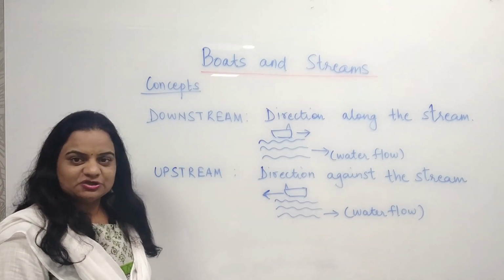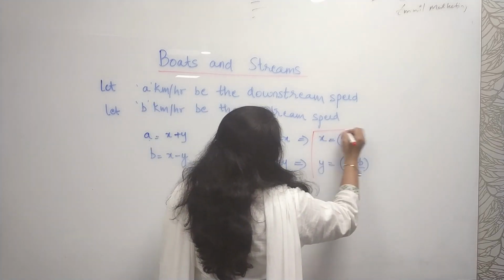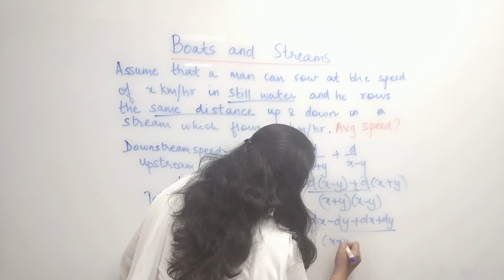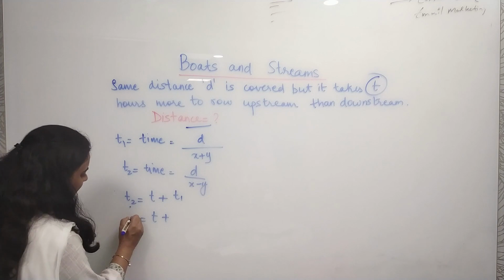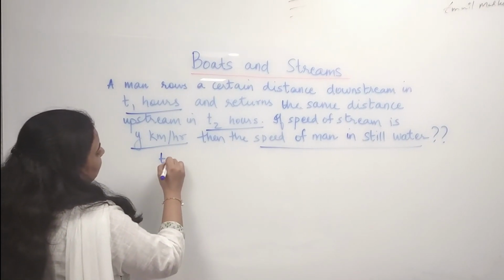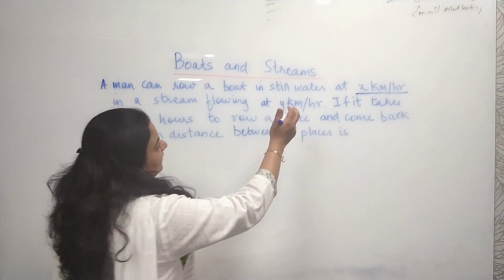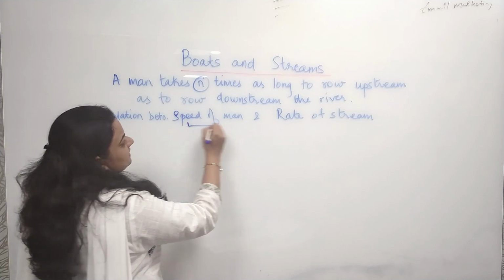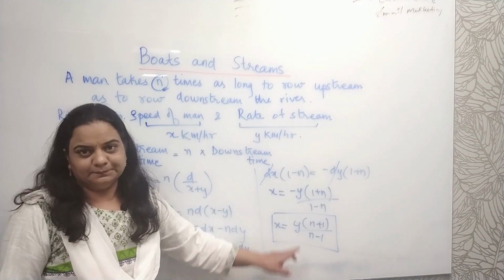Quick Tricks on Boats & Streams for Competitive Exams-Padmavati Shrivastava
In this video you will find 6 easy tricks on Boats and Streams. The video covers basic concepts in detail. Useful for aspirants of Competitive Exams.